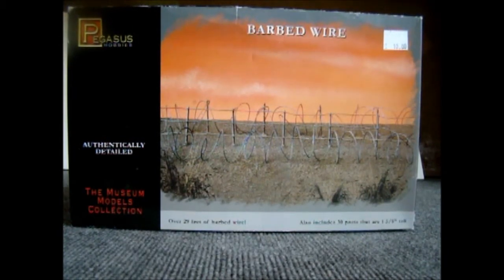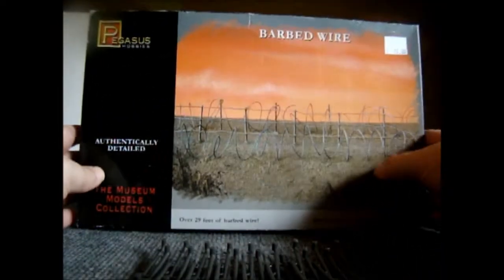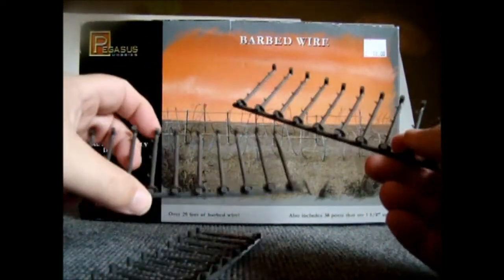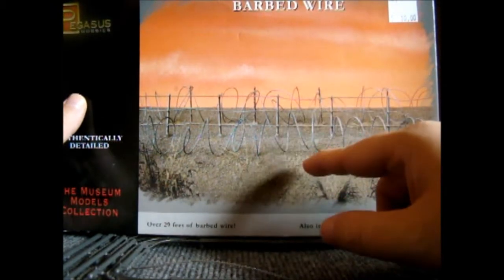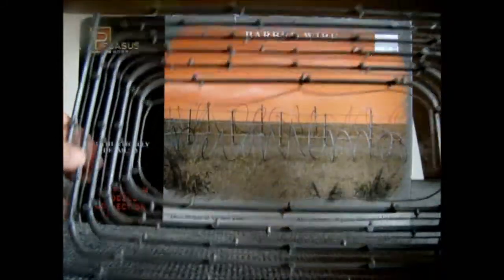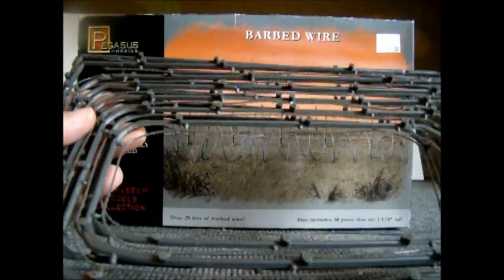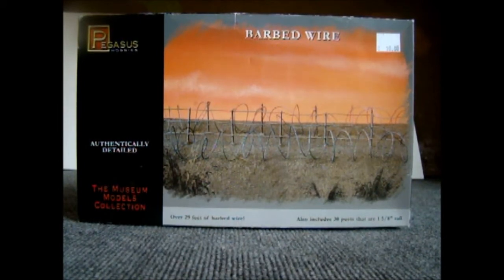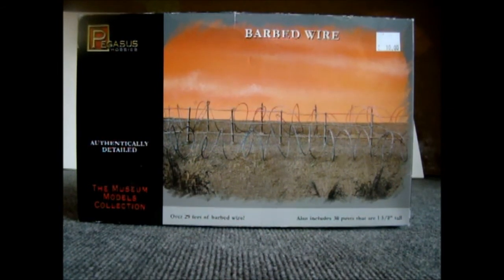Pegasus Hobbies Barbed Wire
we take a look at the barbed wrie from pegasus hobbies